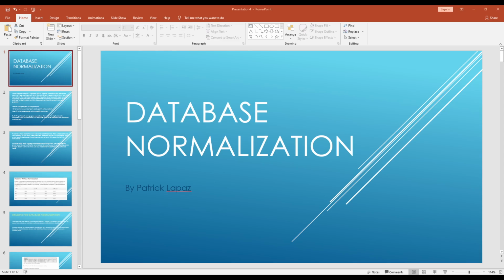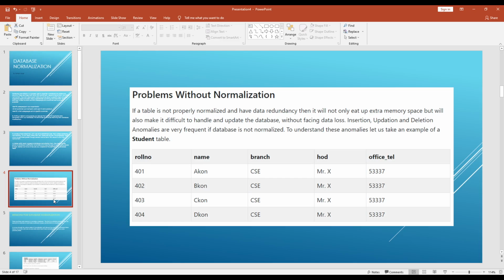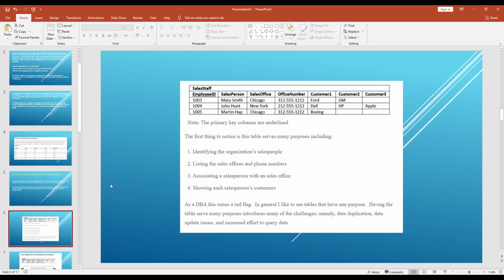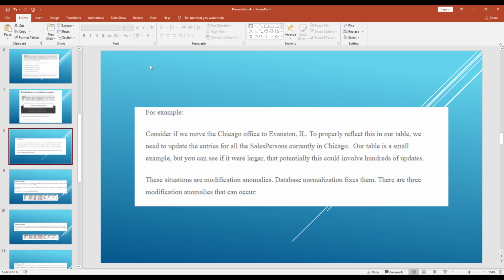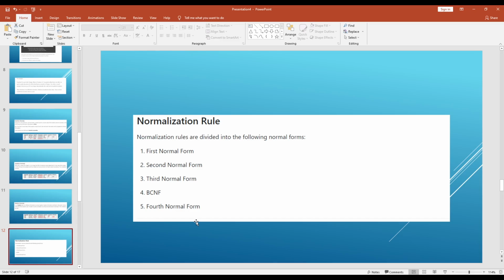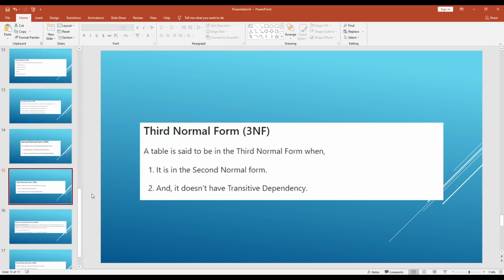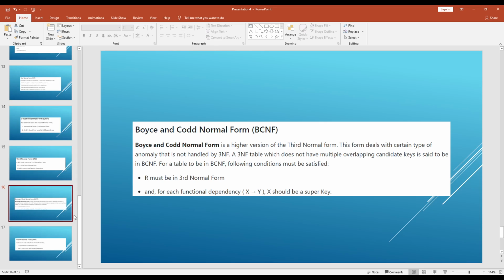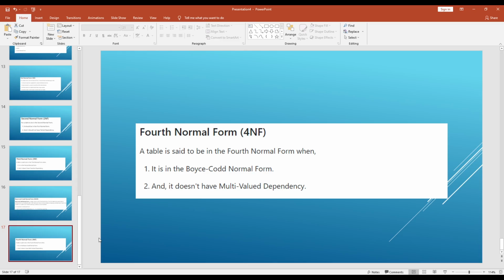lapaz normalization DATABASE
30 mins explaining of database